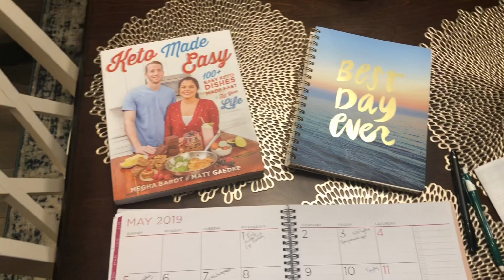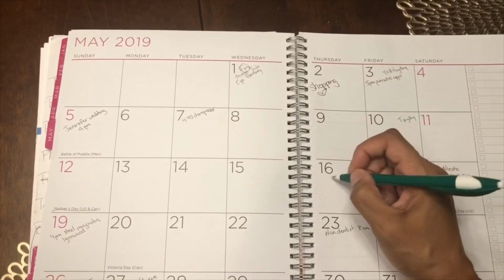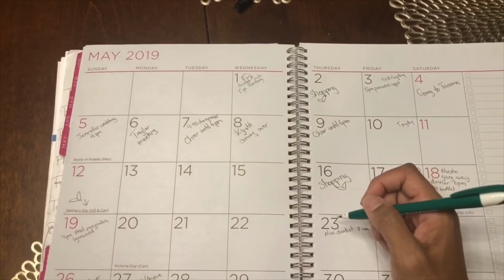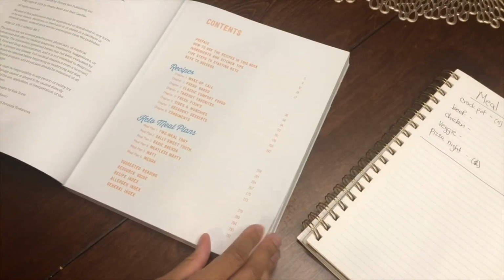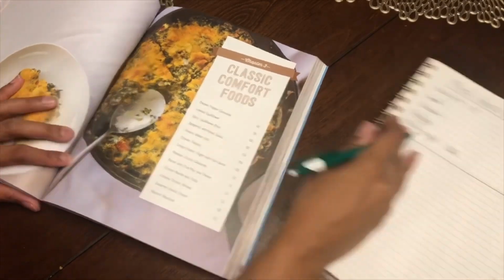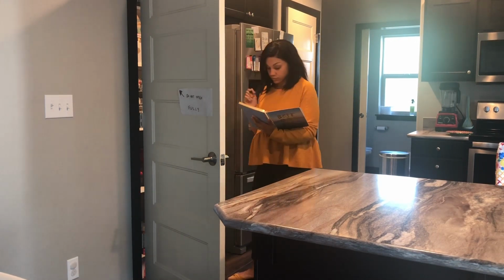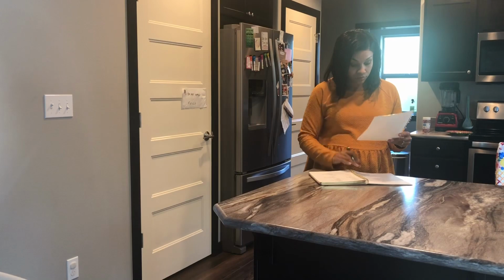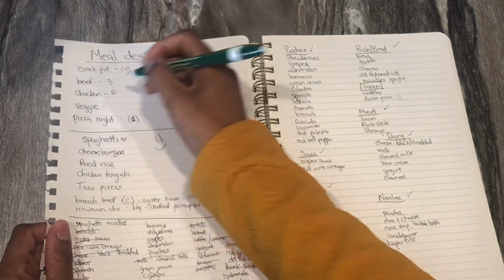How I meal plan for family of 3| grocery shopping twice a month| budget friendly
How I meal plan for my family of 3

Keto Made Easy cookbook: Keto Made Easy: 100+ Easy Keto Dishes Made Fast to Fit Your Life

My Planner: Day Designer for Blue Sky 2019 Weekly & Monthly Planner, Flexible Cover, Twin-Wire Binding, 5" x 8", Peyton White

Music I Used:
Title: Water Lily
Artist: The 126ers
Genre: Pop